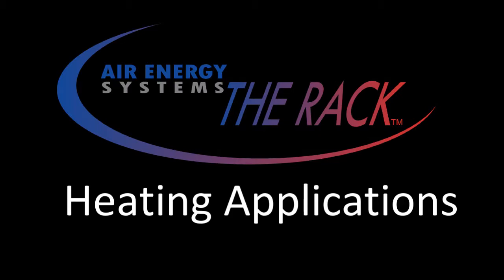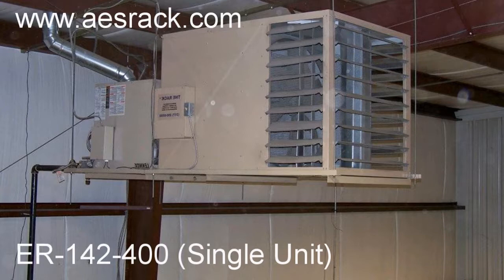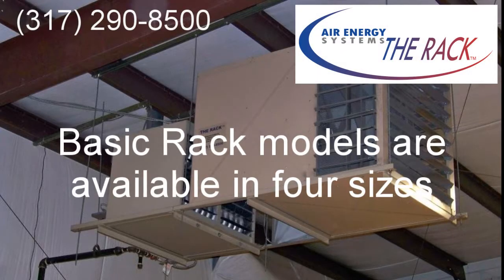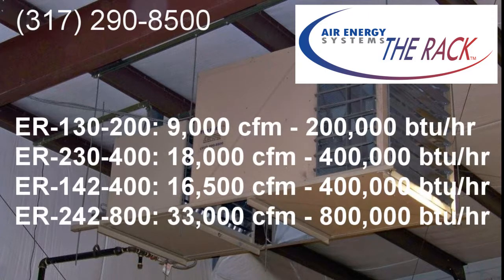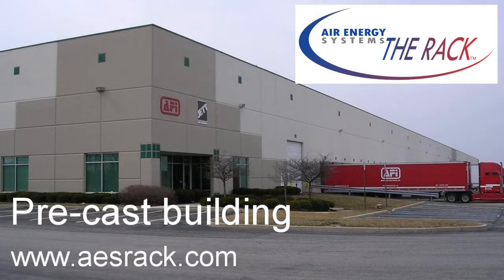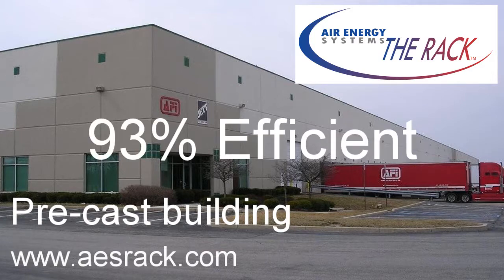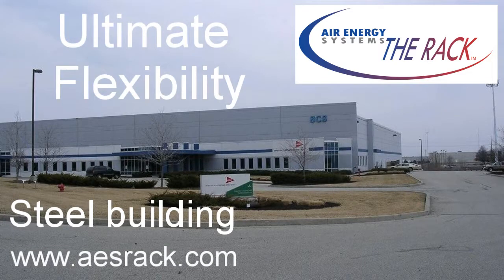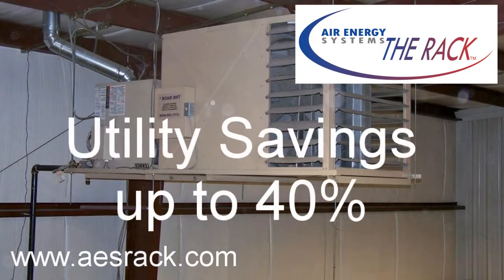Green Heating System for Industrial Pre-cast or Steel Buildings - 93% Efficient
Air Energy System's "The Rack" is a 93% efficient Industrial pre-cast or steel building green heating system ...truly the first "Green Heating System" for industrial heating applications.  The Rack gives users utility savings up to 40%!

The Rack" energy rotation system guarantees energy savings while maintaining consistent building temperature.  Product features:

* HIGH energy savings
* CONSISTENT building temperature
* LOW installation cost
* NO LOSS of valuable floor space
* QUIET operation
* LOW maintenance
* FRESH AIR intake option